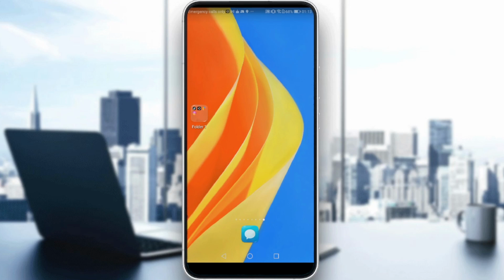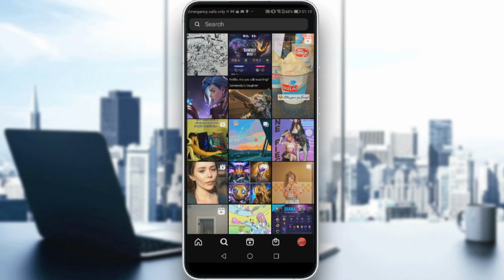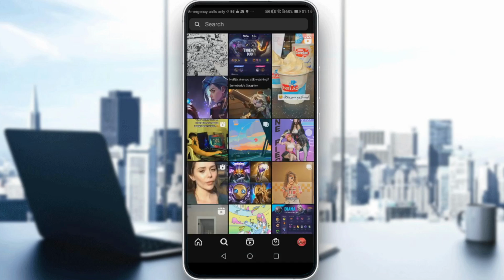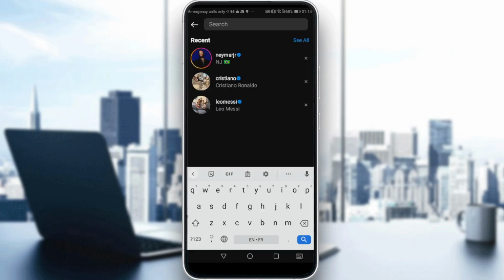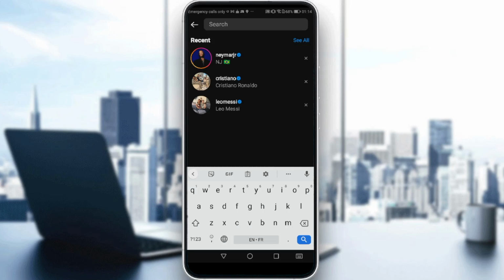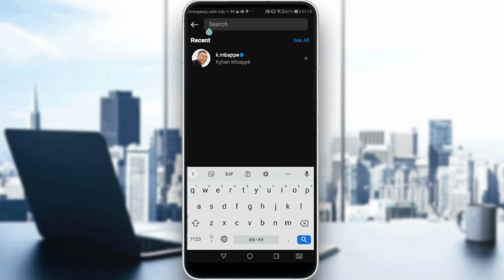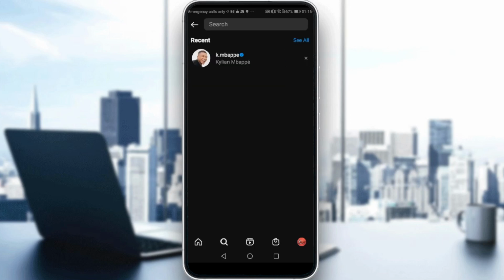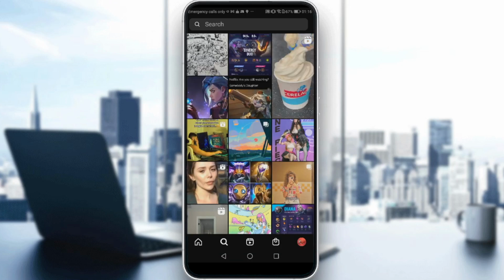How To Clear Search Suggestions On Instagram